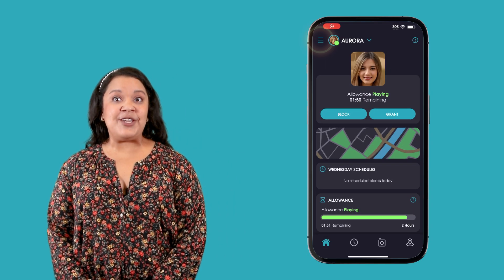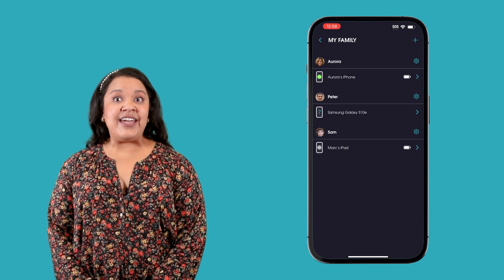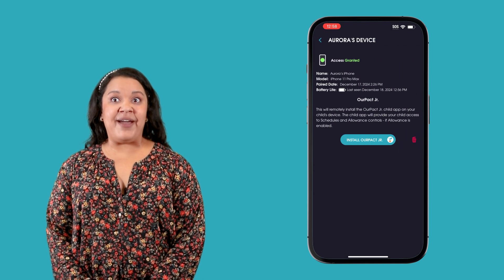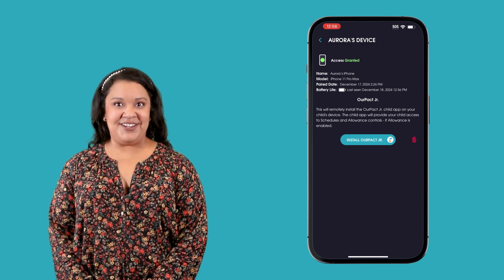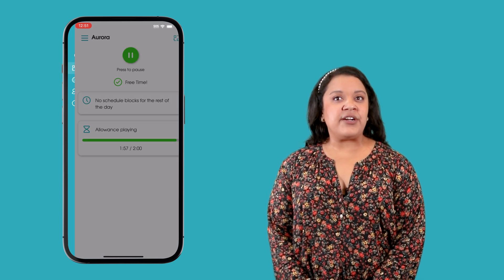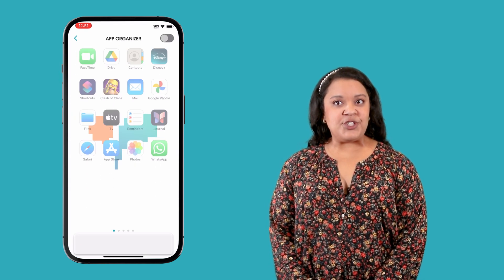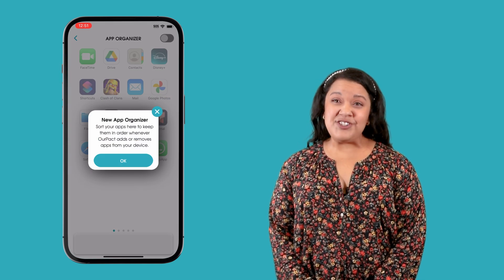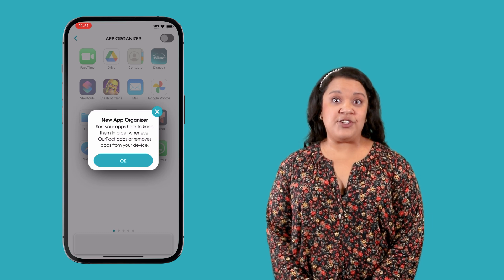OurPact 2.0 Demo - OurPact Jr.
OurPact Jr. - Learn how to navigate the new OurPact User Interface with Gitana.

This demonstration video will guide you through OurPact Jr. for both Android and iOS.